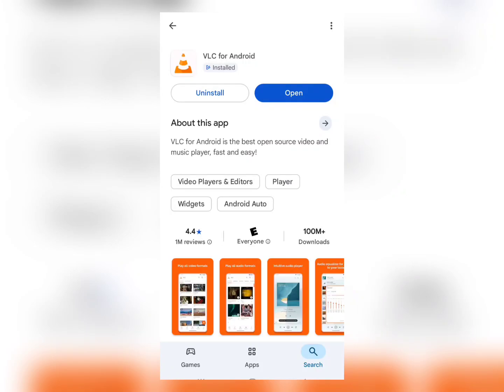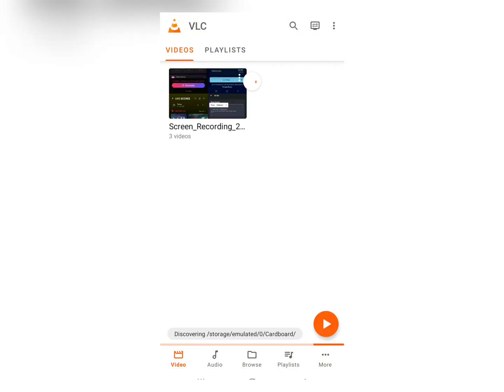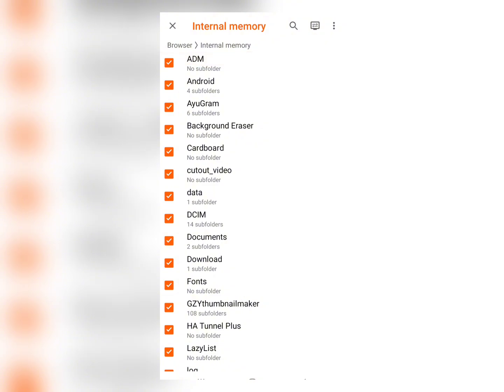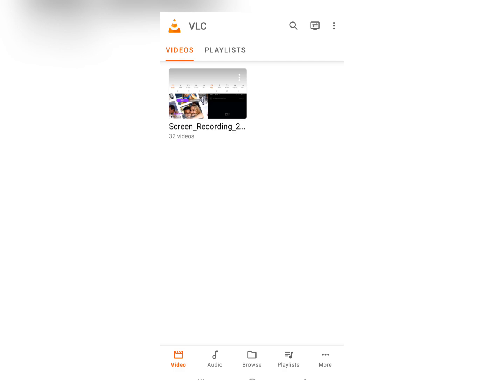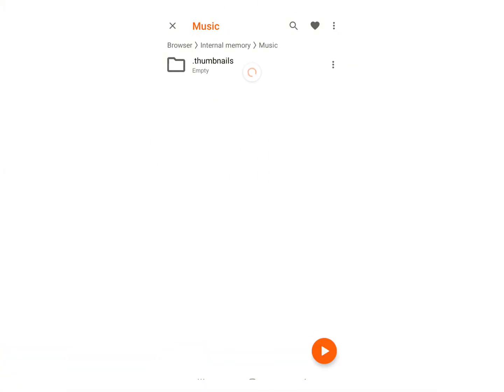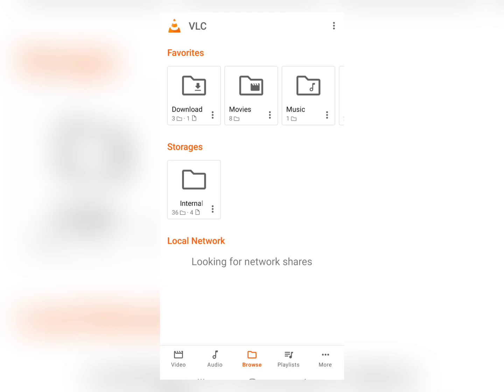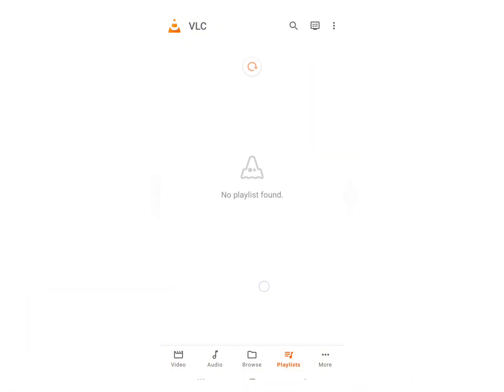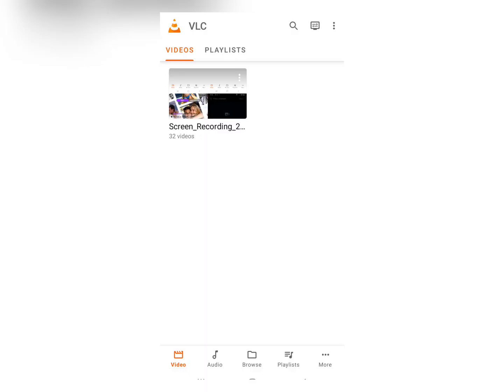How to Use VLC for Android: Complete Beginner Tutorial